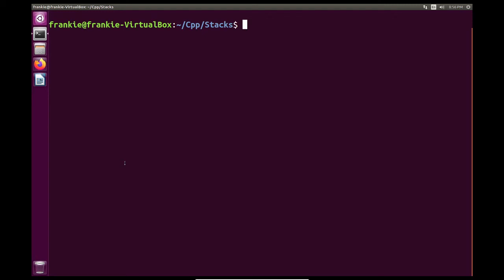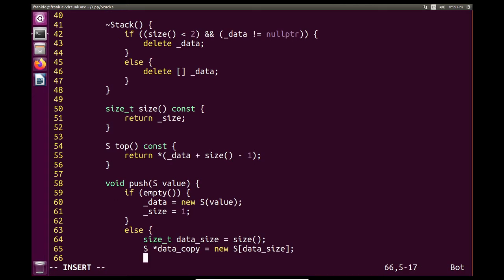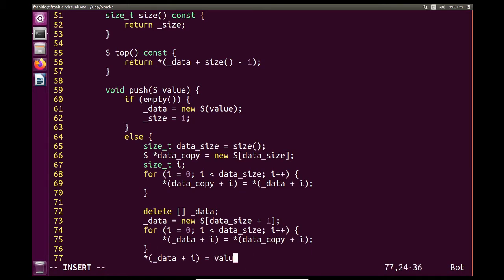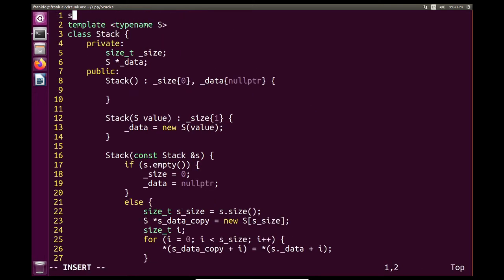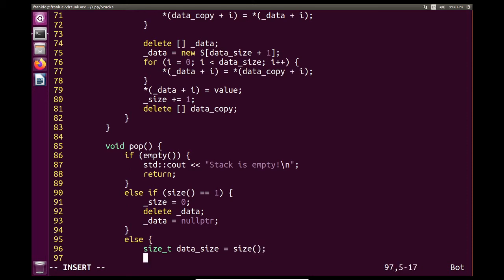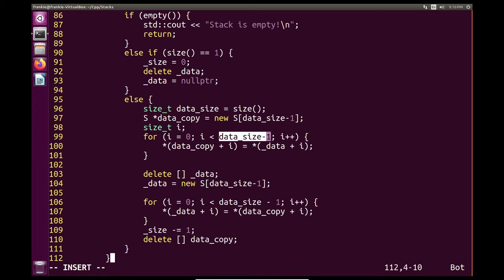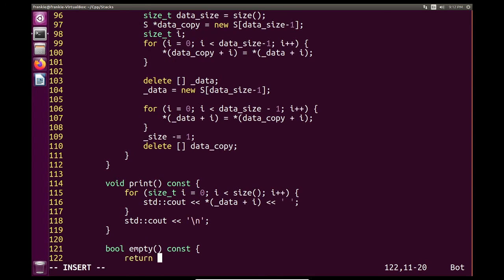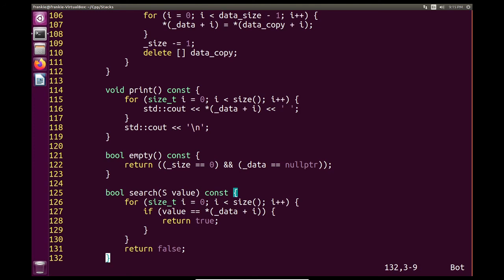C++ Stacks: Part 2, push, pop and other methods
In this video I add some methods to the stack class, like adding data (push), removing data (pop), printing, and checking if the stack is empty.